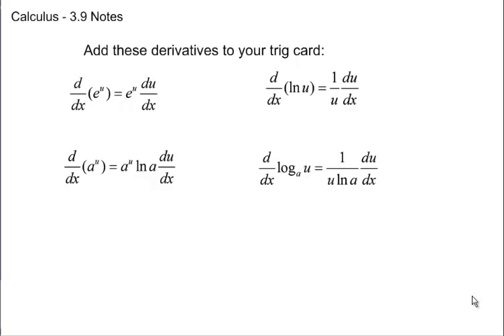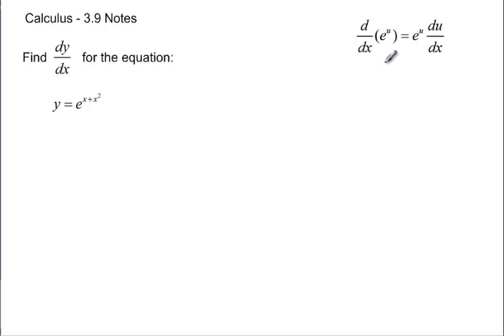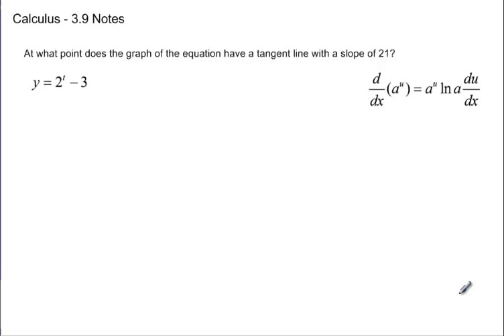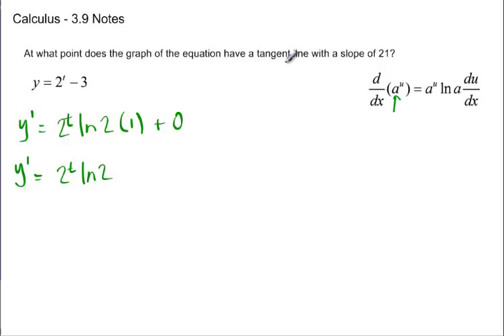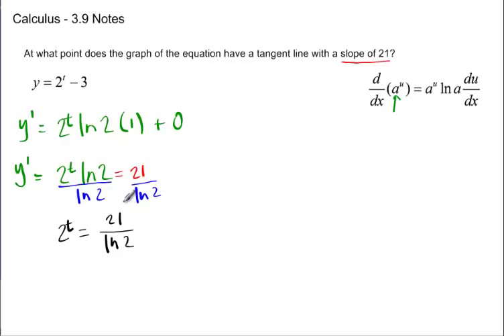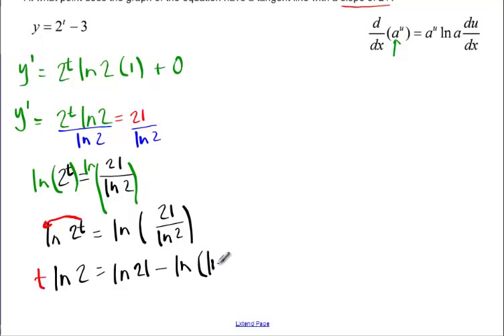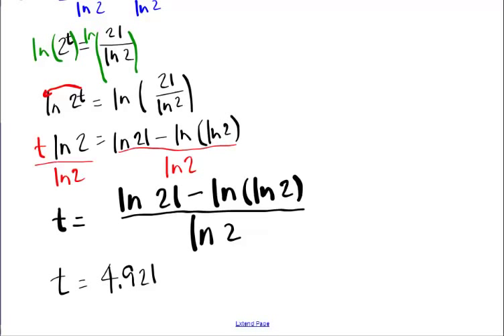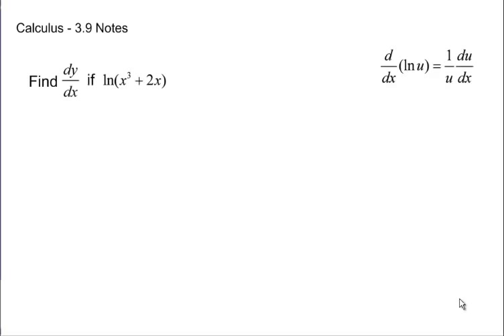Calculus 3.9 Notes Part 1 Derivatives of Exponential and Logarithmic Functions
Derivatives of Exponential and Logarithmic Functions